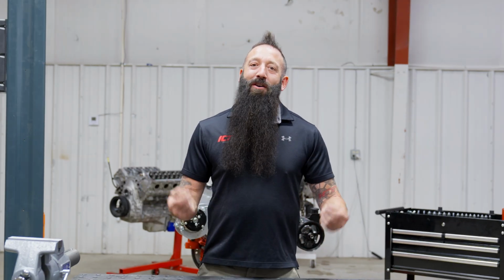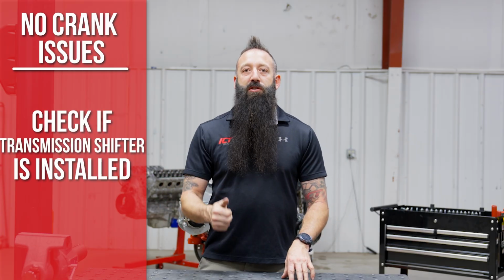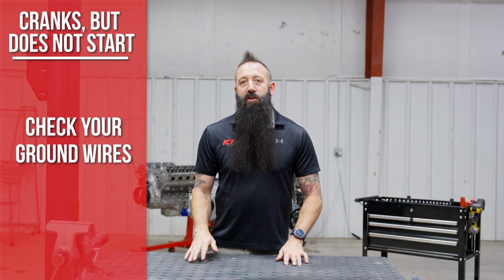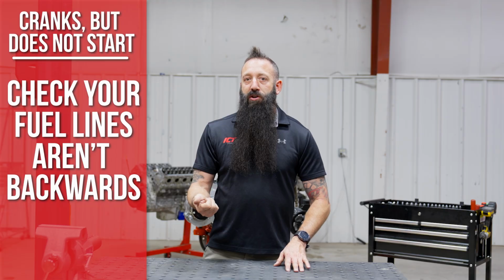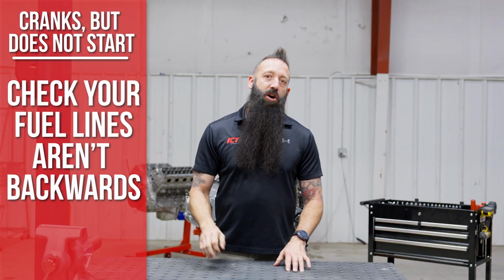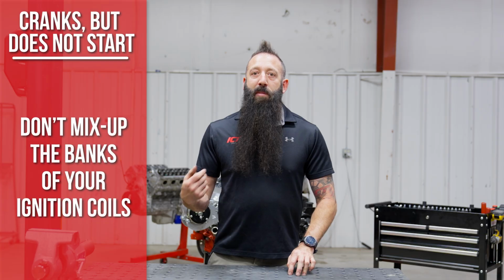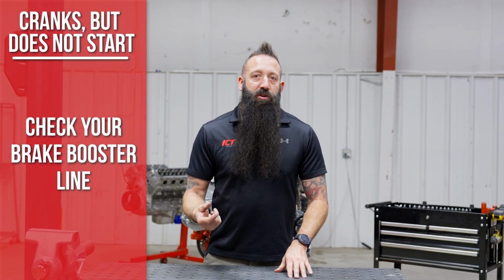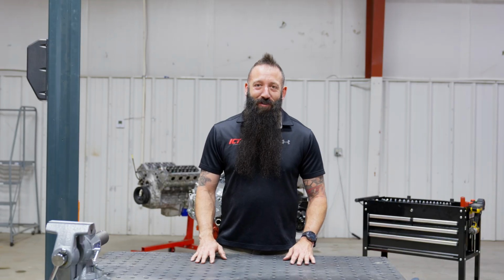Top LS Swap Mistakes to Avoid | Common Problems & Pro Tips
Learn from others’ mistakes so you don’t make them yourself.
After helping thousands of LS swappers, we’ve seen the most common problems time and time again. In this video, Alan walks through what they are and how to avoid them.

Whether you're on your first swap or your fifth, this guide will help you sidestep frustration, save money, and finish your build the right way.

📦 Need Help with Your Swap?
We’re more than parts. We’re here to help you build smarter, avoid issues, and finish strong.

ICT Billet parts are CNC-machined in Wichita, Kansas from aerospace-grade USA-sourced billet aluminum.